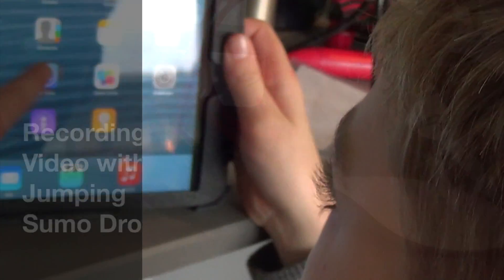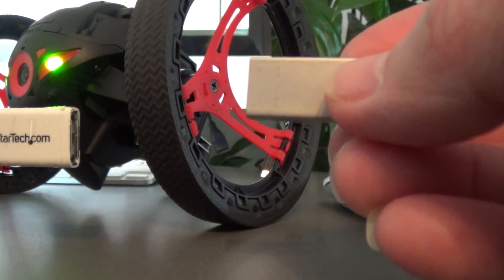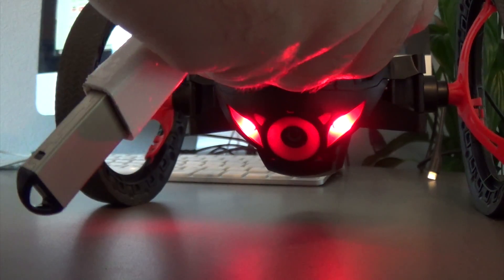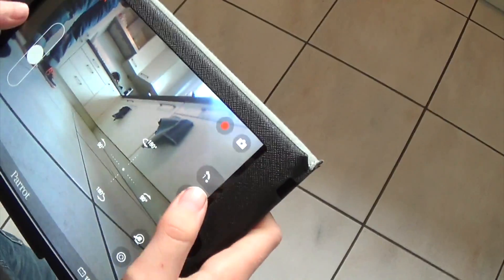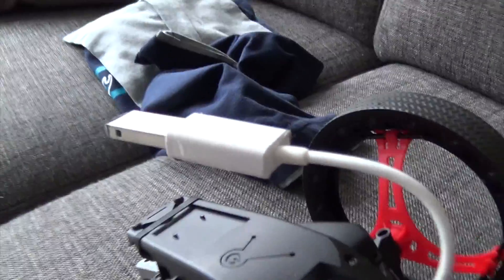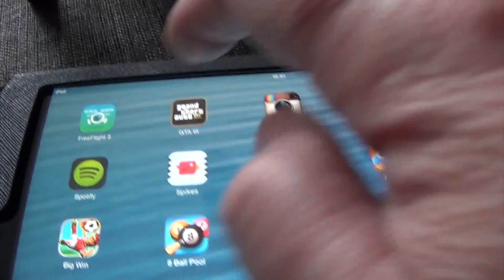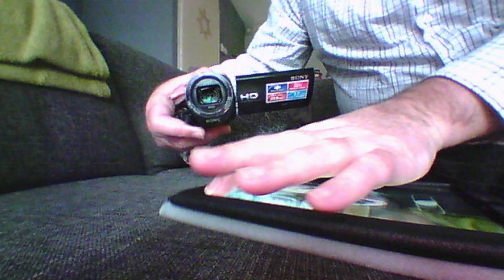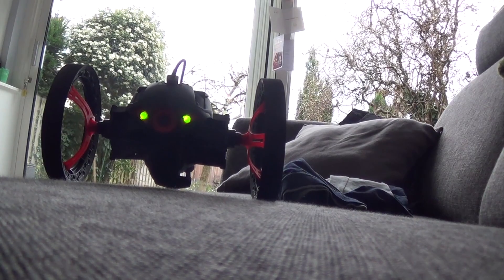Recording Video with a Jumping Sumo Drone - How to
Recording Video with a Jumping Sumo Drone, a How-To tutorial. The Parrot Jumping Sumo drone will record video for you. Micro USB stick not included. The problem is the casing around the micro USB port is very small. I could not find a microUSB stick thin enough to fit in. The work-around solution was found on CoolBlue.nl which is a handy 6in Micro USB Cable - A to Micro B from the folks at StarTech. More into on the Parrot Jumping Sumo Drone and here was my first video showing the un-boxing and installation of the robot --- Hope this all helps you may neat films with your drone! Recording Video with a Jumping Sumo Drone, a How-To